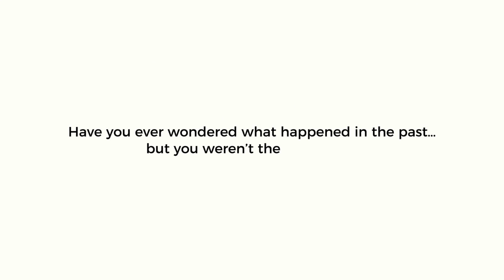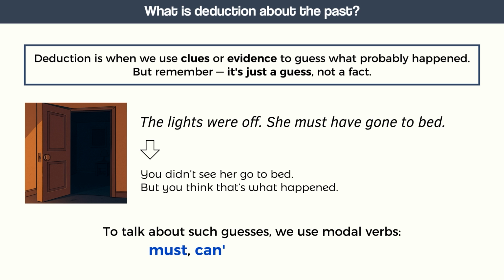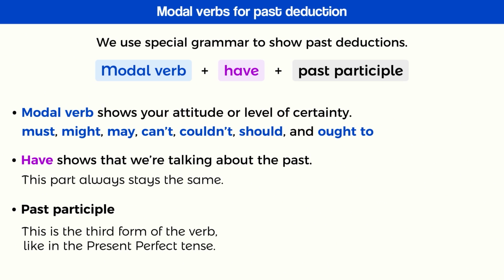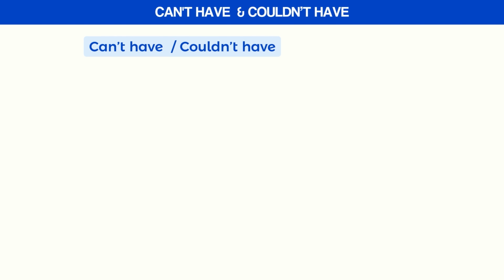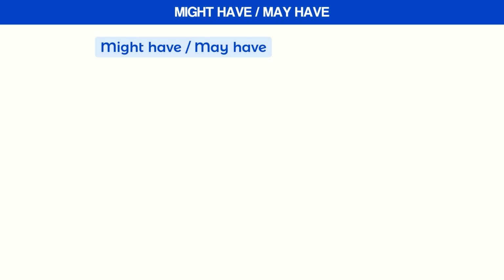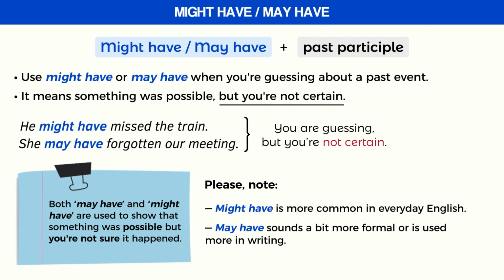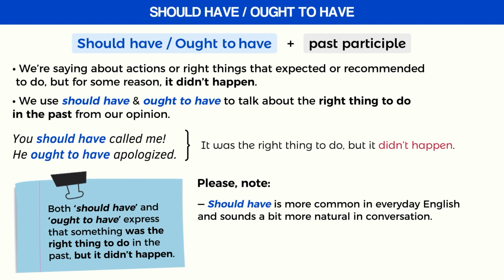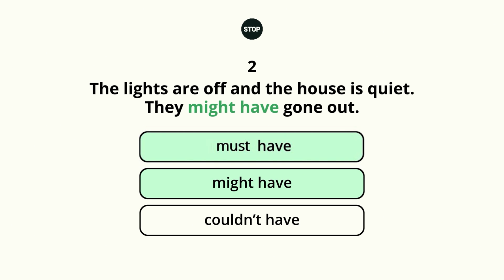Unlock the Mystery: Deductions About the Past Explained Simply!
🔍 What really happened?
👉 Learn how to make smart guesses about the past in English!
👉 In this video, we’ll show you how to use modal verbs for past deductions — step by step, with easy examples and clear explanations.

👉 Watch now and take your English to the next level!
00:03   Deductions about the Past in English.
00:34   What is deduction about the Past?
01:12   Modal Verbs for Past Deductions
02:14   MUST HAVE
03:01   CAN’T HAVE & COULDN’T HAVE
03:58   MIGHT HAVE & MAY HAVE
04:56   SHOULD HAVE & OUGHT TO HAVE
06:08   Quick Test

🧠 Perfect for A2–B1 learners who want to boost their grammar and sound more confident in English.